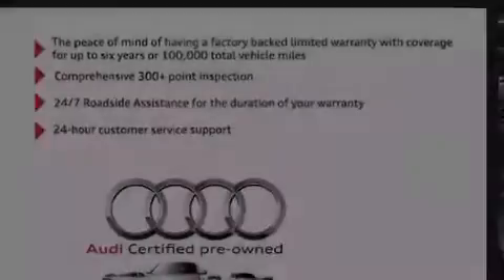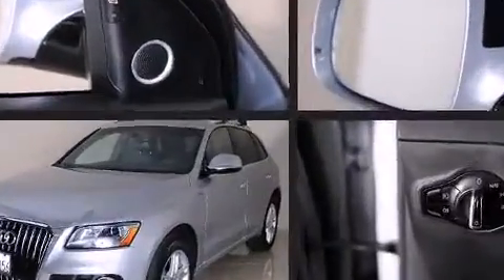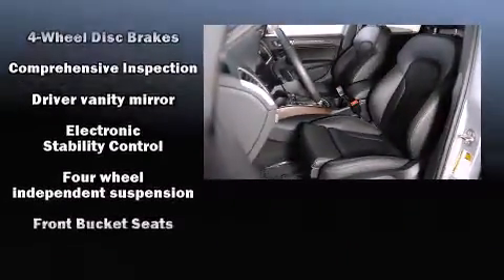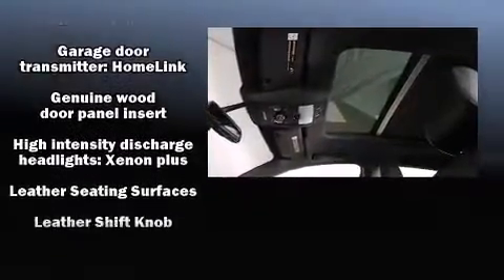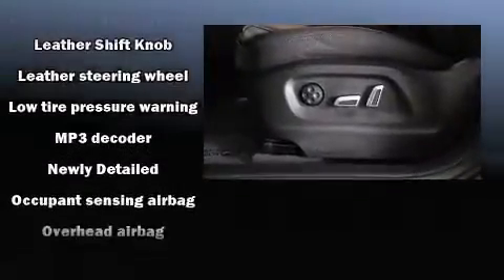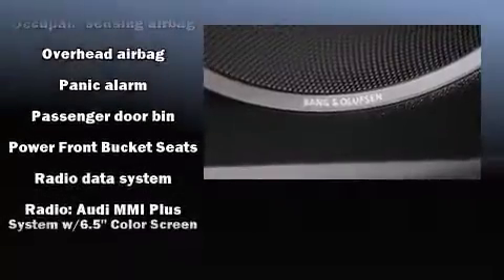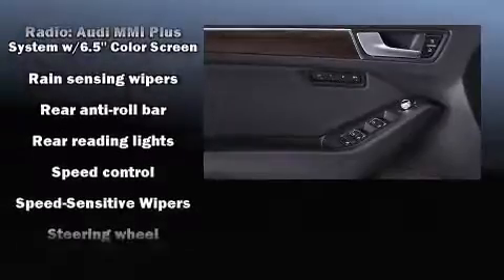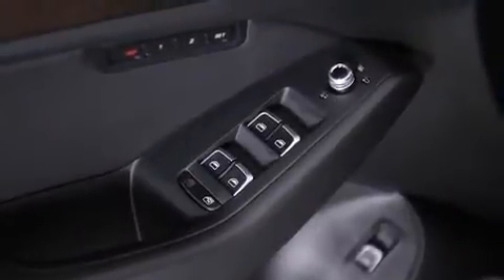2015 Audi Q5 2.0T Premium Plus in Palo Alto, CA 94303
The 2015 Audi Q5. With less than 10,000 miles on the odometer, this 4 door sport utility vehicle prioritizes comfort, safety and convenience. Under the hood you'll find a 4 cylinder engine with more than 200 horsepower, and for added security, dynamic Stability Control supplements the drivetrain. Turbocharger technology provides forced air induction, enhancing performance while preserving fuel economy. Top features include leather upholstery, a built-in garage door transmitter, power front seats, tilt and telescoping steering wheel, a power rear cargo door, a roof rack, rear wipers, and cruise control. With high intensity discharge headlights illuminating your path, you'll always appreciate maximum visibility. Audi ensures the safety and security of its passengers with equipment such as: dual front impact airbags with occupant sensing airbag, head curtain airbags, traction control, ignition disabling, and 4 wheel disc brakes with ABS. Brake assist technology provides extra pressure when applying the brakes. We pride ourselves on providing excellent customer service. Please don't hesitate to give us a call.